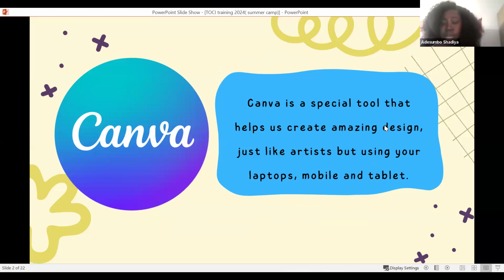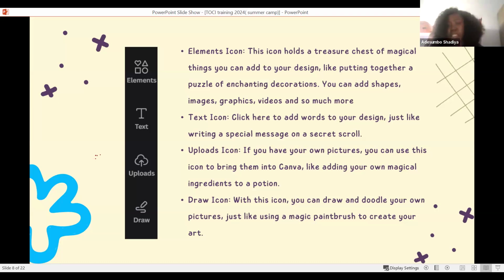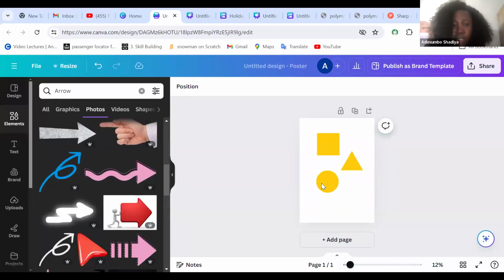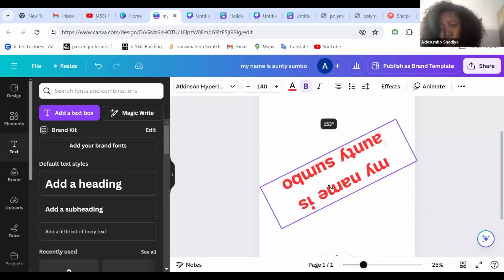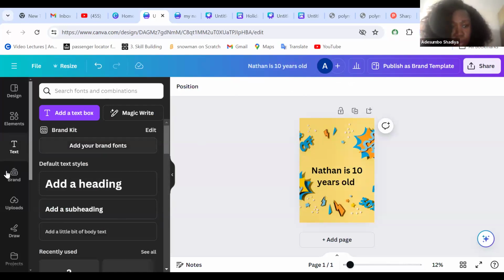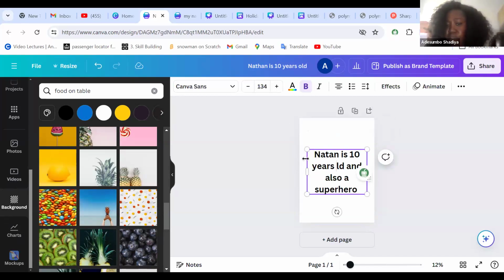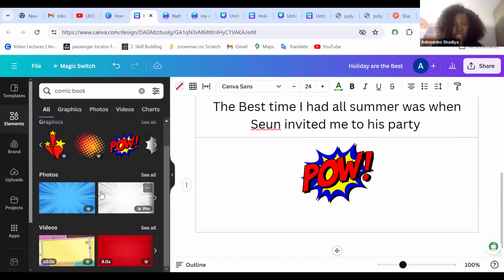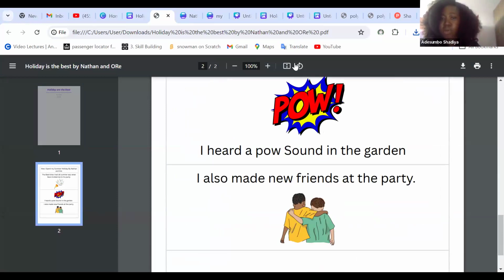TOCI 2024 SUMMER CAMP CLASSES AGES 10-12: GRAPHIC DESIGN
CLASS TRAINER: MRS ADESUMBO SHADIYA

CLASS MODERATOR: MS SHEYIFUNMI ODUBONOJO

ASSISTANT MODERATOR: MRS ADENIKE ADEBOLA